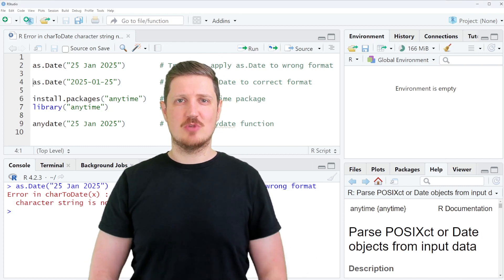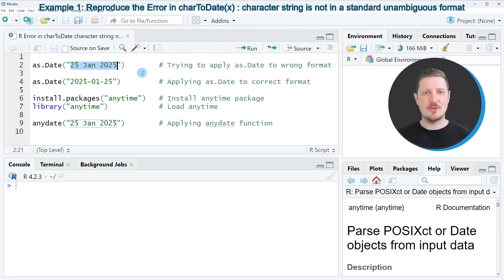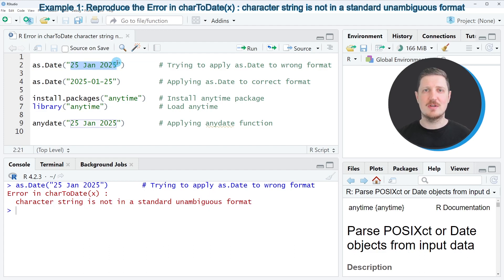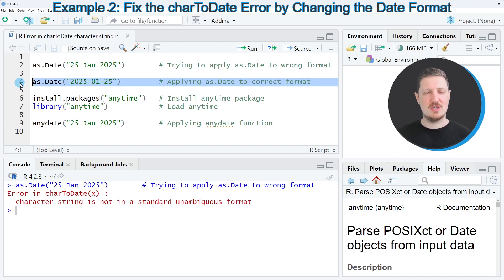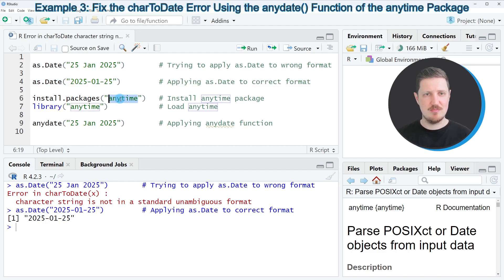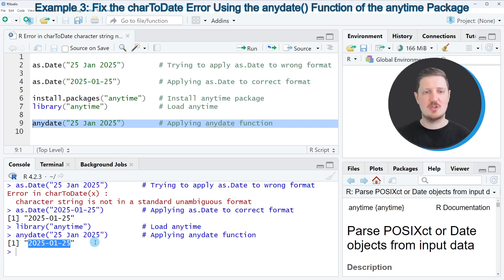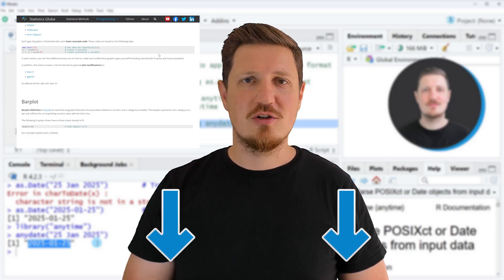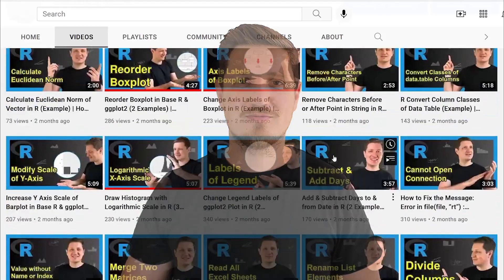Fix Error in charToDate(x): character string is not in a standard unambiguous format (3 Examples)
How to fix the “Error in charToDate(x) : character string is not in a standard unambiguous format” in the R programming language. More details
R code of this video:

as.Date("25 Jan 2025")        # Trying to apply as.Date to wrong format

as.Date("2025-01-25")         # Applying as.Date to correct format

install.packages("anytime")   # Install anytime package
library("anytime")            # Load anytime

anydate("25 Jan 2025")        # Applying anydate function